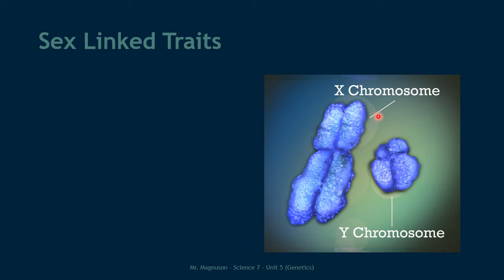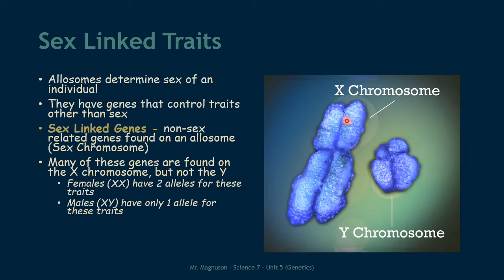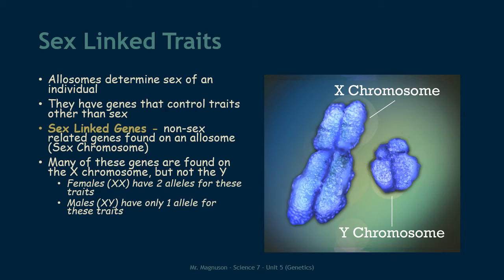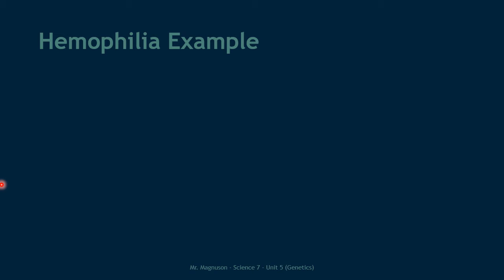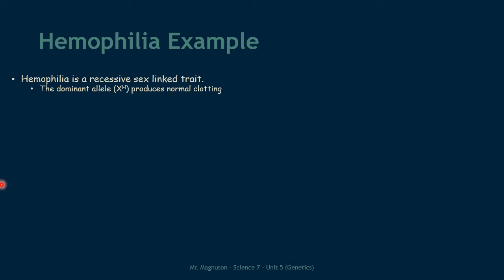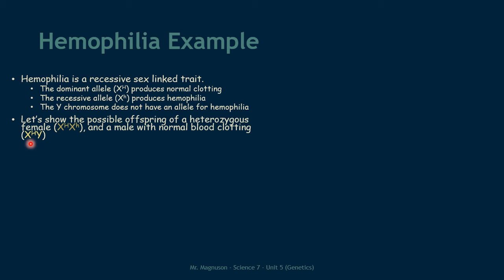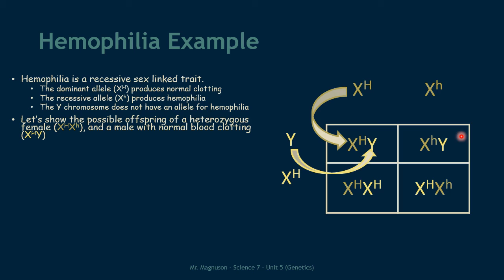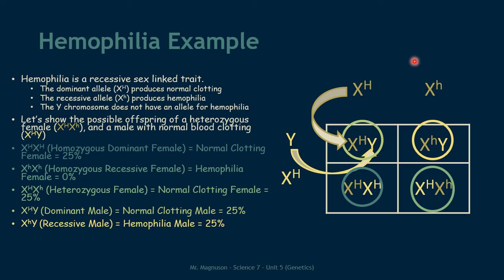5.3.2 - Sex Linked Traits